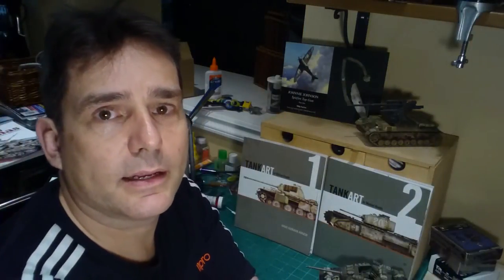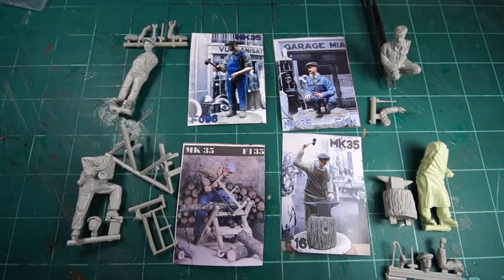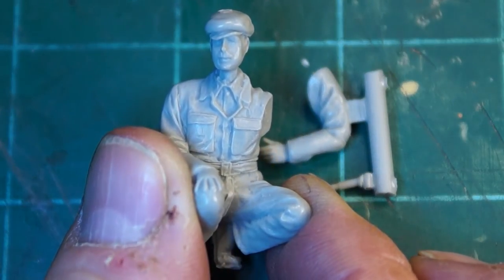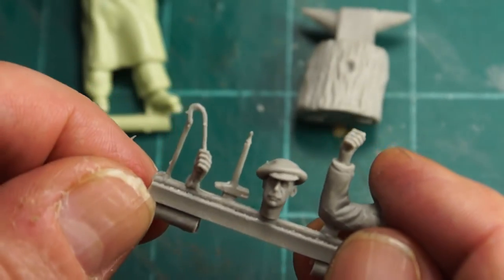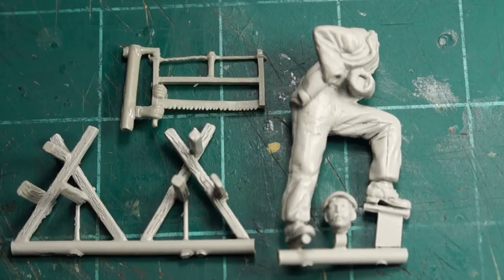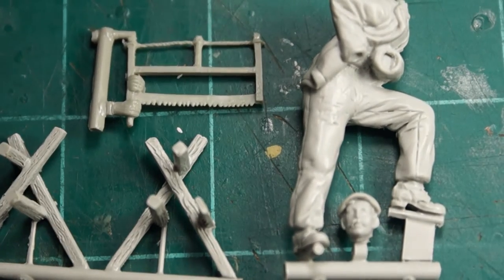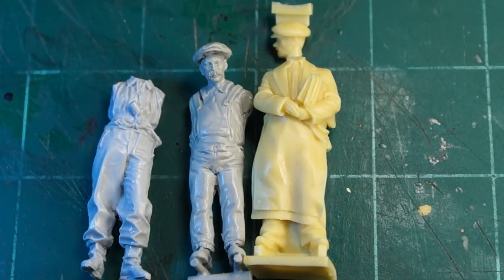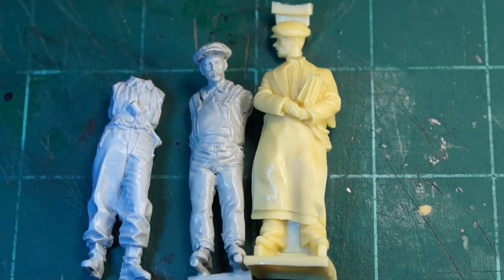Review of MK35 Editions Civilian Figures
In this video I am reviewing four figures from the French company MK35 Editions. The figures consist of two civilian mechanics, a ferrier/blacksmith, and a man sawing up wood.